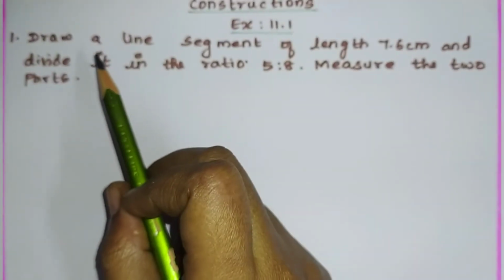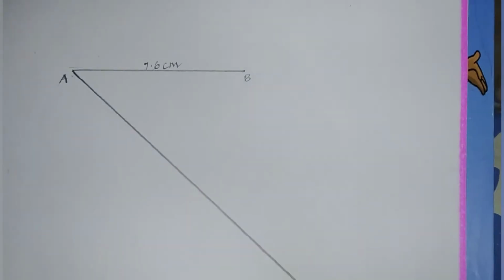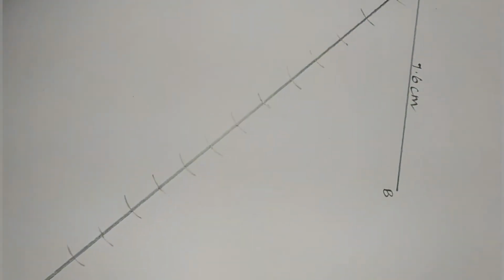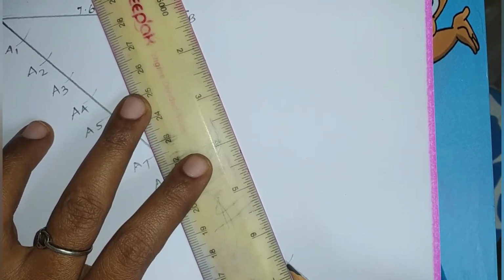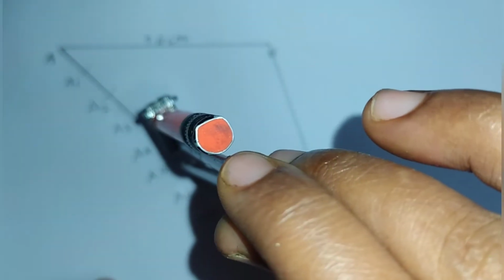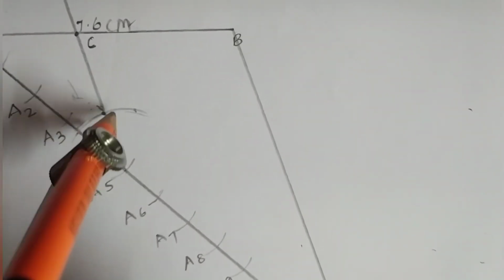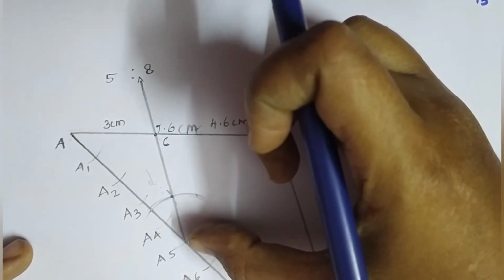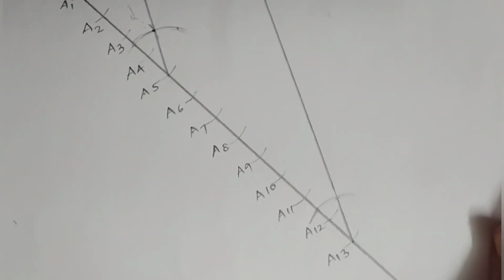Chapter- 11 | Constructions | Ex: 11.1 (Q.No-1) || Class - X STD CBSE || NCERT SOLUTIONS